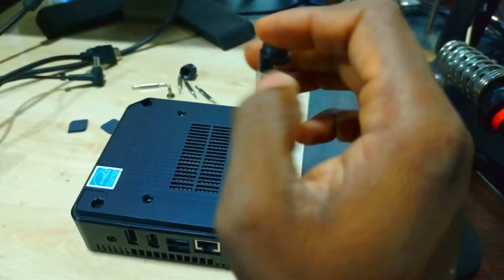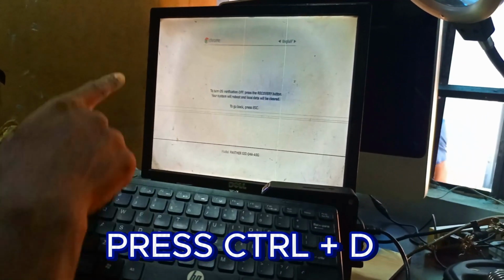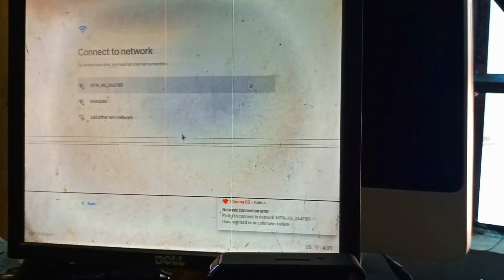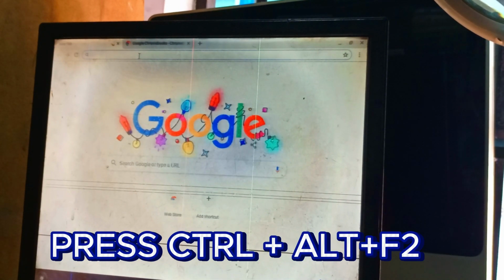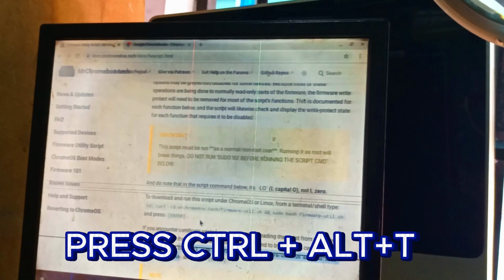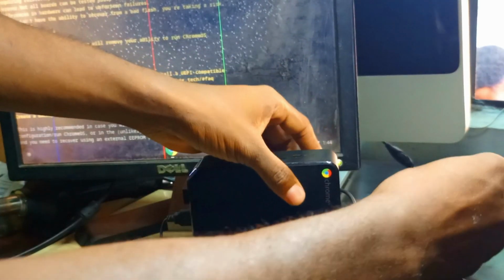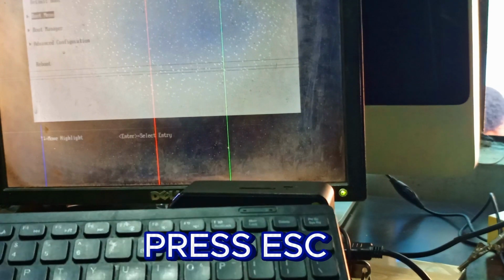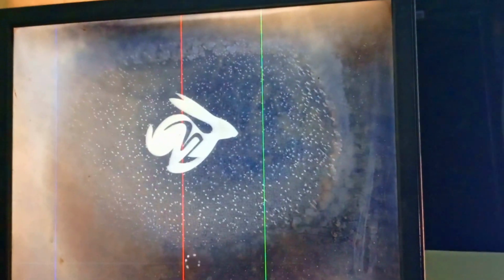How to install Windows 10 on Asus Chromebox CN60.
In this video, you will learn how to install Windows 10 on a Asus chrombox CN60 that initially comes with Chrome OS, Limiting it's use to browsing and other online activities.

Say goodbye to the limitations of Chrome OS and explore the possibilities of Windows on your Chromebox device.